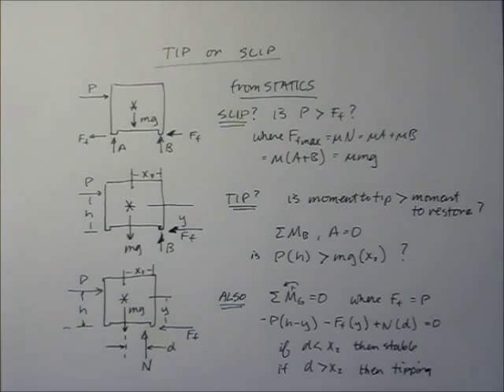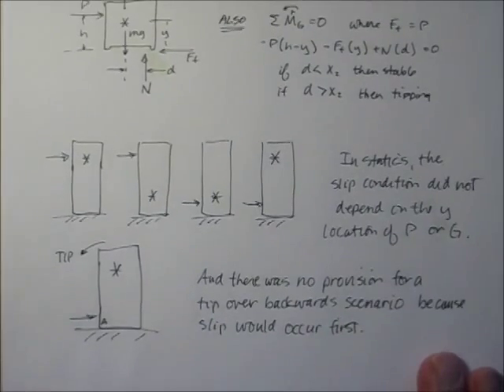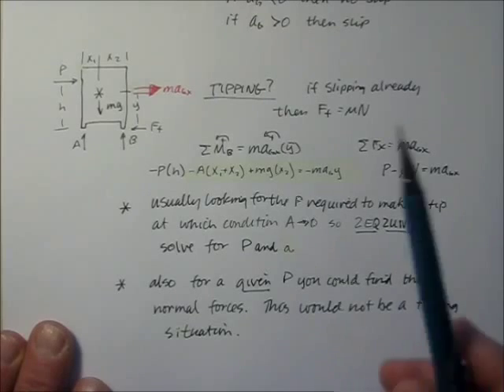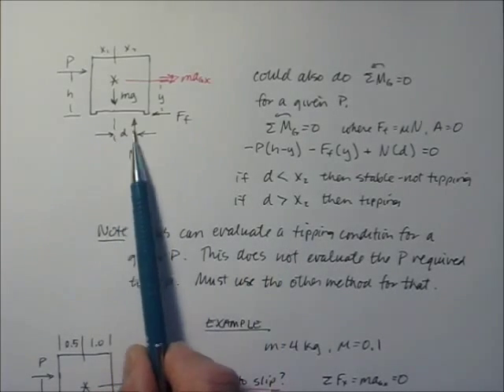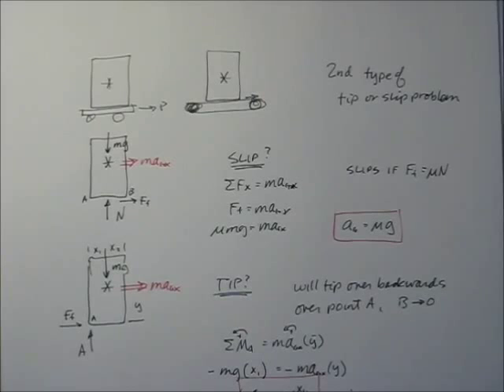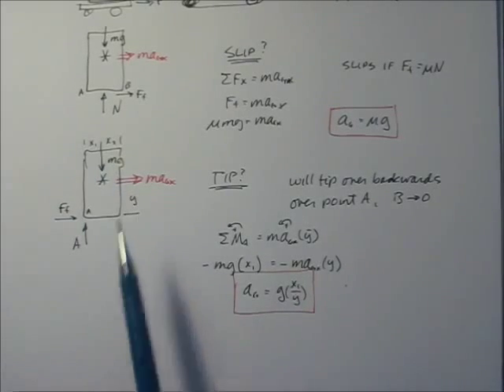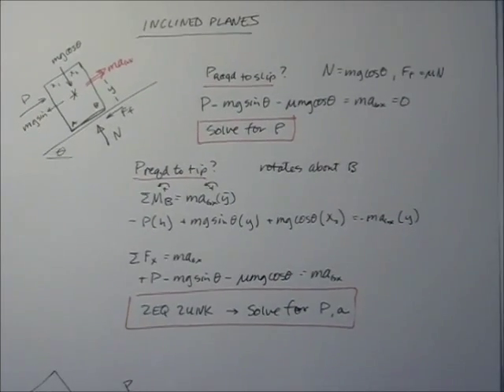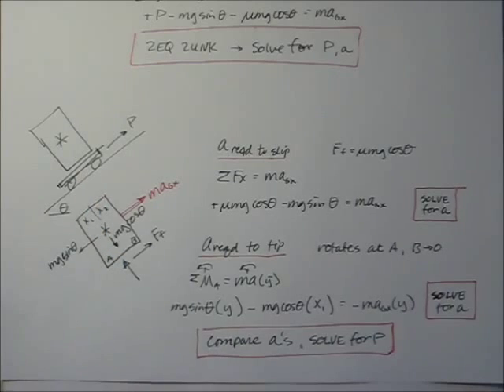Dynamics 17.3c Tip Or Slip